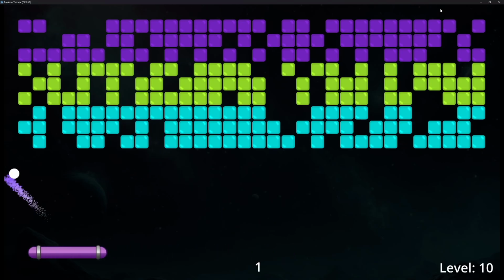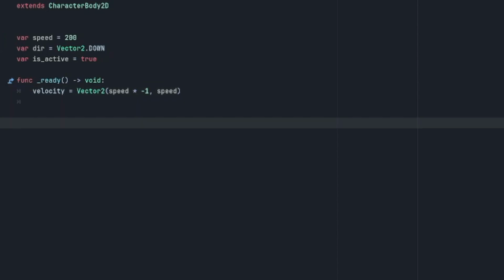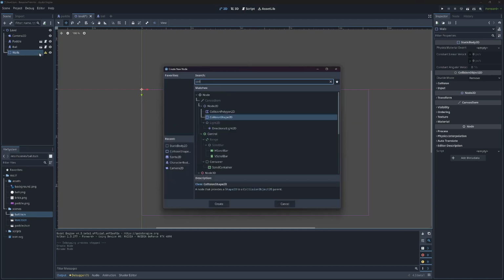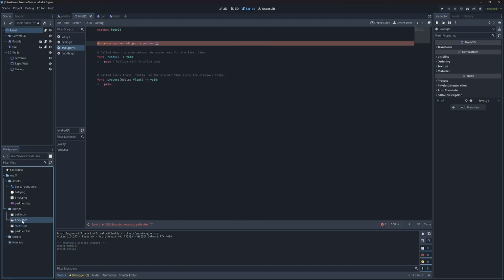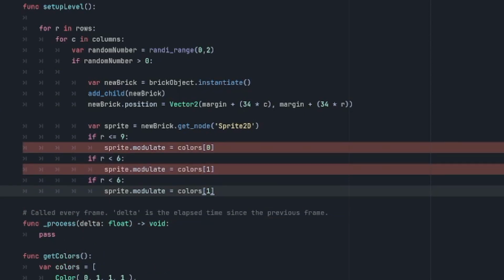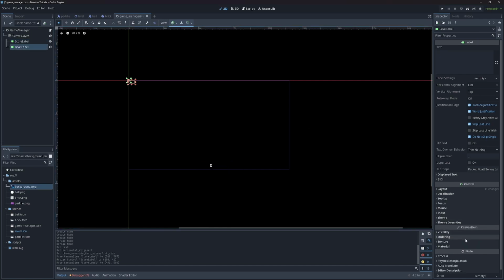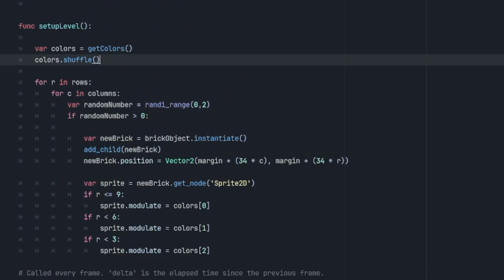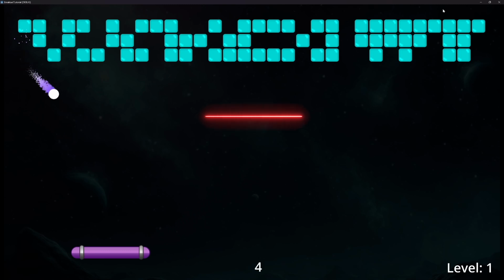Make A Video Game in 30 Minutes | Quick Godot 4 Tutorial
Learn to make the classic Breakout/Brick Breaker arcade game with procedural levels and increasing difficulty using Godot 4.3!

Unlock the power of game development with Godot 4.3 by creating the timeless Breakout/Brick Breaker arcade game! In this tutorial, you'll master how to design procedural levels and implement increasing difficulty, taking your skills to the next level. Perfect for both beginners and experienced developers, this guide will help you build a classic game with modern techniques.

0:00 Intro
0:08 Create the paddle
1:57 Setting up the camera
2:49 Create the ball
7:54 Setting up colliders
9:22 Creating walls and ceiling colliders
10:47 Creating bricks
14:10 Procedurally generating levels
16:55 Adding variation to levels
17:46 Adding colors to bricks
20:23 Adding a background
21:13 Adding a deathzone
22:48 Tracking and displaying score
28:30 Increasing difficulty for each level
30:20 Adding particle effects to the ball
32:35 Adding particle effects to bricks
33:57 Final Game Demo